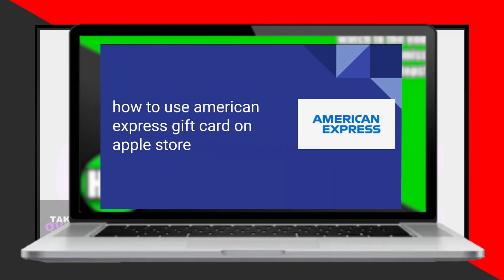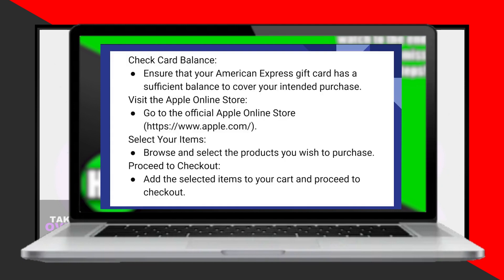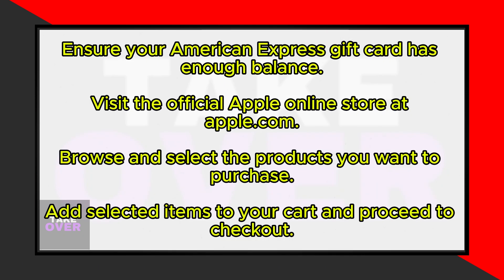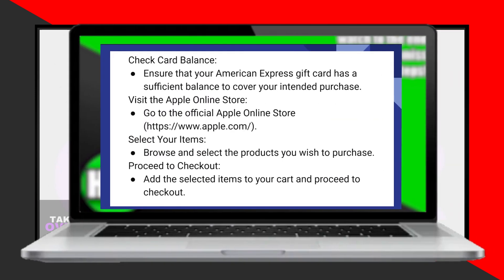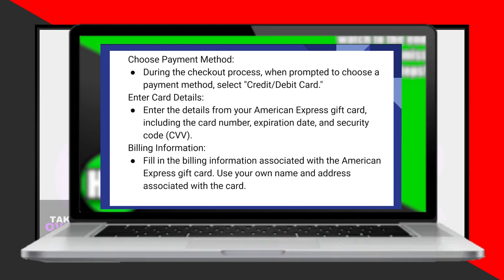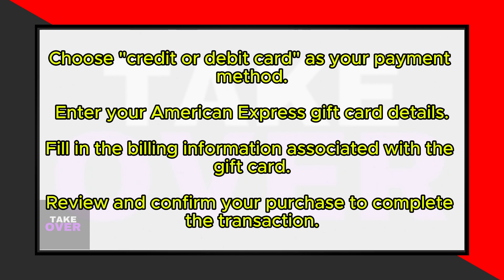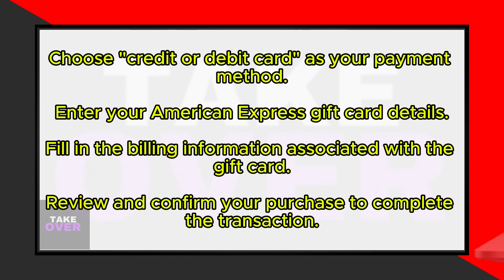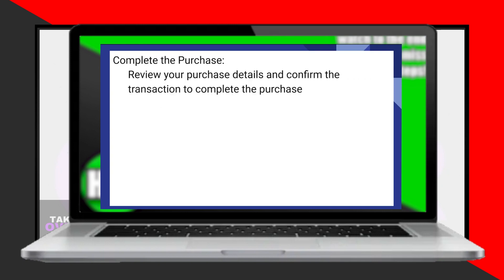HOW TO USE AMERICAN EXPRESS GIFT CARD ON APPLE STORE 2024! (FULL GUIDE)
Welcome to our comprehensive tutorial on how to use your American Express gift card on the Apple Store in 2024! If you're eager to make purchases on the Apple Store using your gift card, you're in the right place.